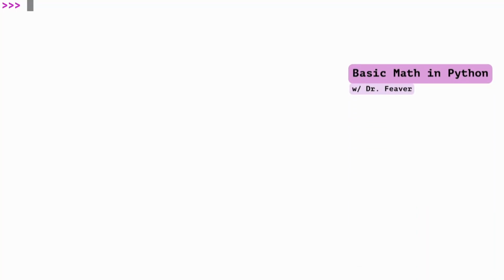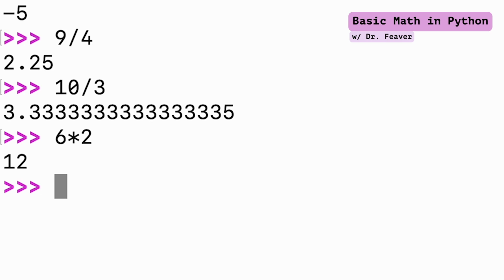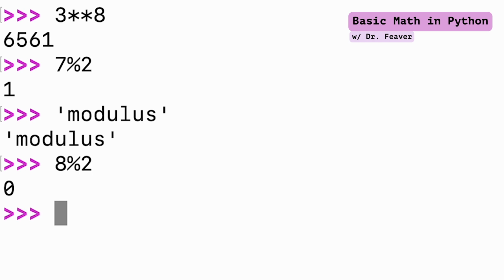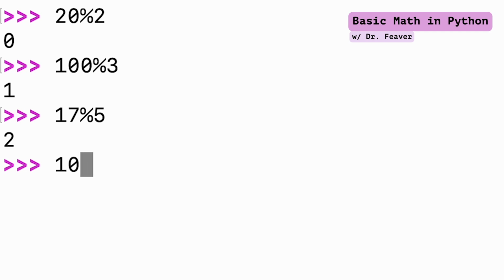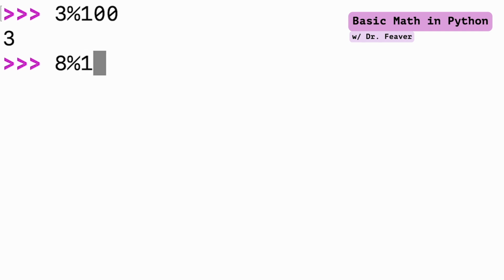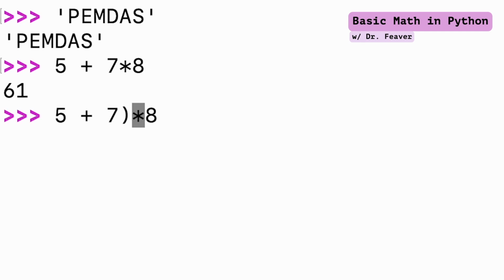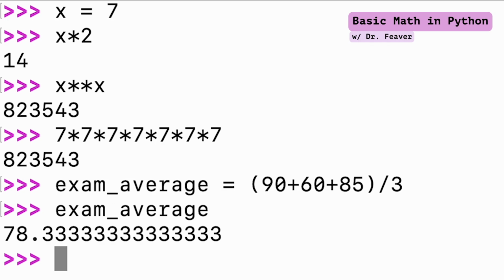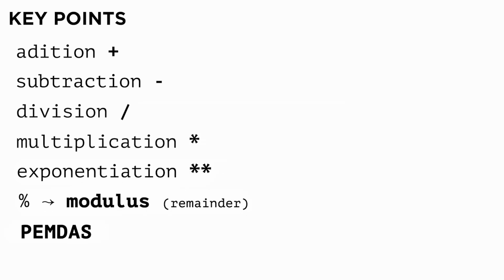1. Basic Math in Python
This video covers the basic math operators in the Python programming language and demonstrates how to use them with clear, simple examples. Topics include addition (+), subtraction (−), multiplication (*), division (/), the modulus operator (%), and exponentiation (**).

You’ll also learn about order of operations in Python and how parentheses can be used to control the order in which expressions are evaluated. This lesson is designed for beginners who are new to Python or coding and want a solid foundation in working with numbers and mathematical expressions.